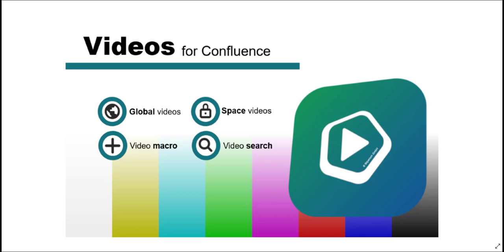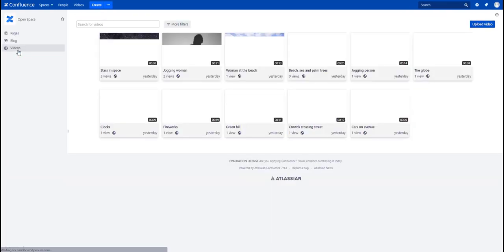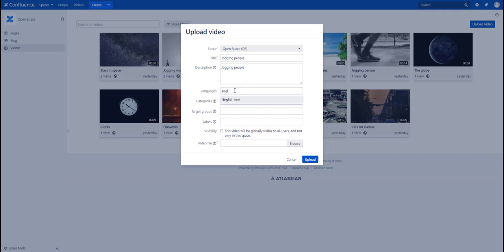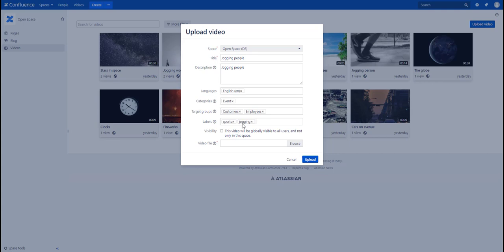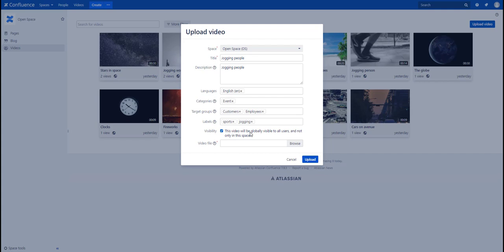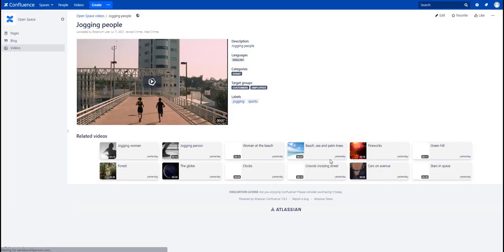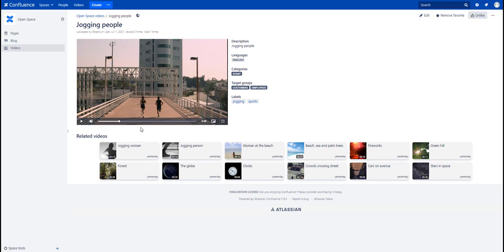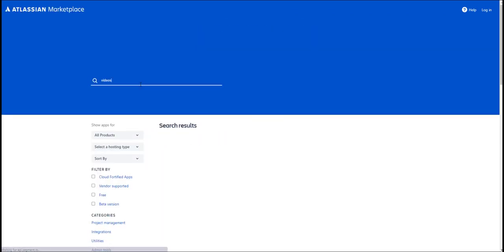Videos for Confluence - Chapter 2 of 4 - Upload a video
How to use and configure our app "Videos for Confluence". This one is about uploading a new video to Confluence